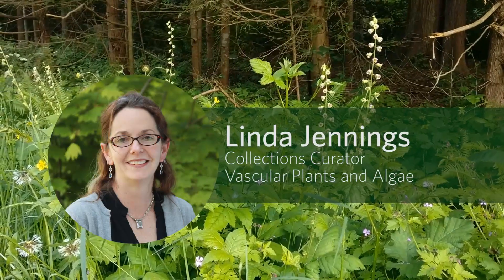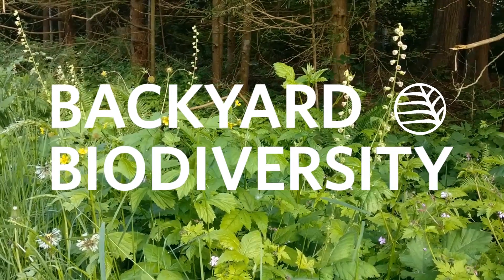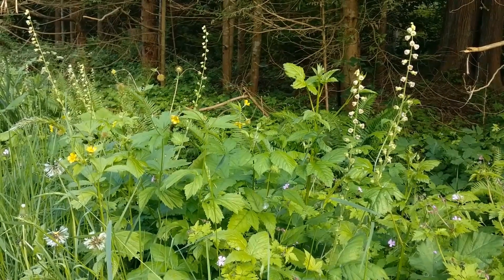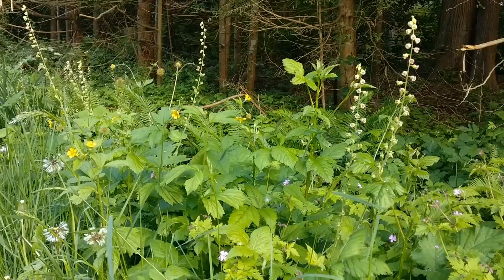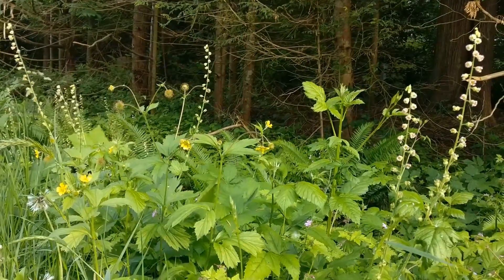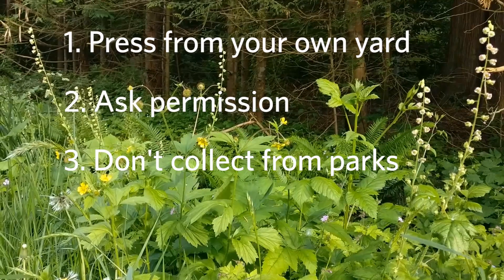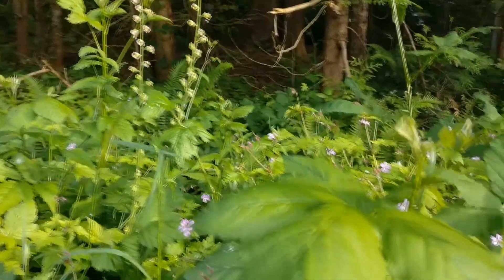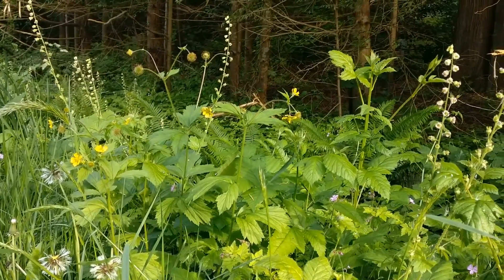Backyard Biodiversity - Introduction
Welcome to Backyard Biodiversity with Linda Jennings, Herbarium Collections Curator.
Since we are all practicing social distancing and staying closer to home this spring and summer (due to COVID-19), I wanted to share with you some common plants you might be finding in your Backyard or on short walks around your neighbourhood (in Vancouver British Columbia, Canada). I will also be sharing tips on how to press these plants and others on Instagram (@pressedplants). I hope you enjoy our videos and pressings, and I hope to hear more about what you are finding in your own Backyard!